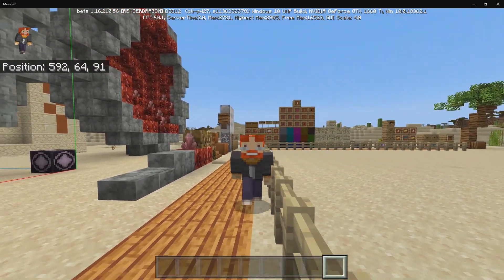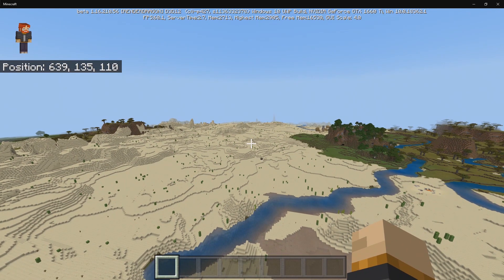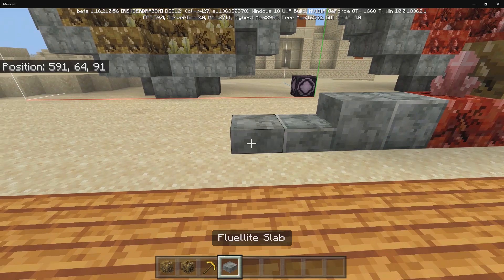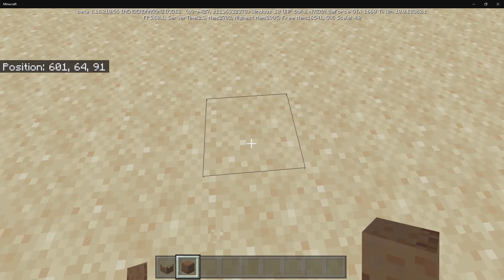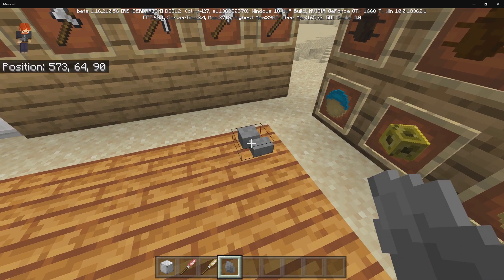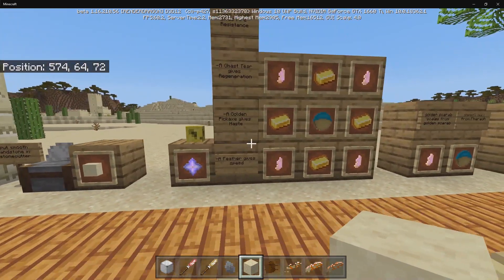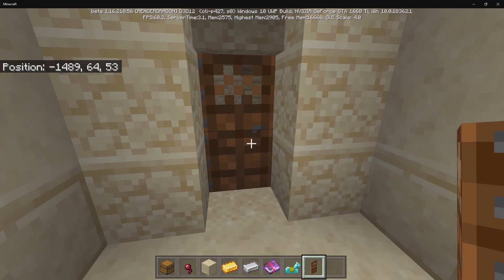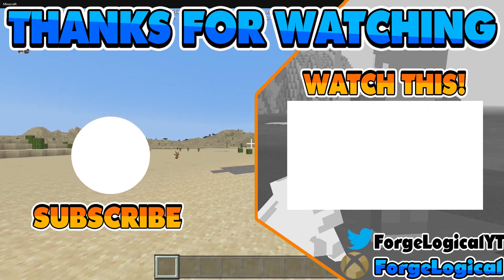Updating my DesertPlus Addon (NEW Desert Update)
This addon introduces a new desert update that Minecraft deserves! There are new mobs, blocks, structures, and more. With this addon the deserts in Minecraft Bedrock will be better than ever before. This works on MCPE, Xbox One, and Windows 10.

🔸SOCIAL MEDIA🔸

🎶MUSIC USED🎶 -